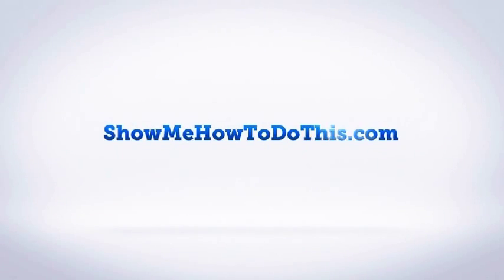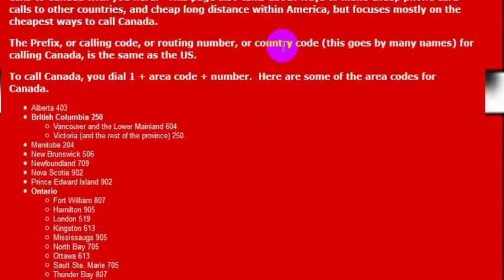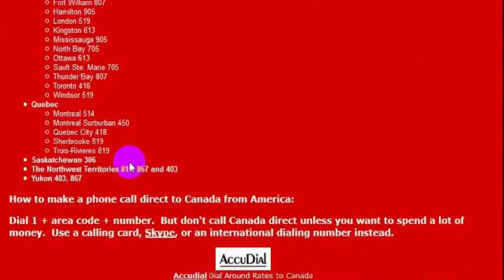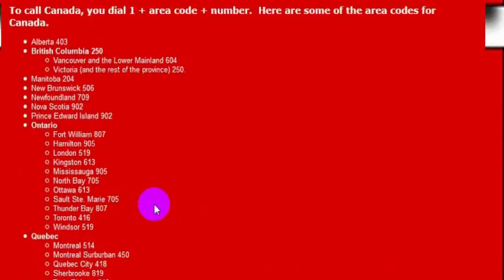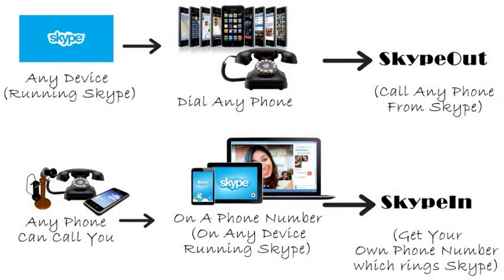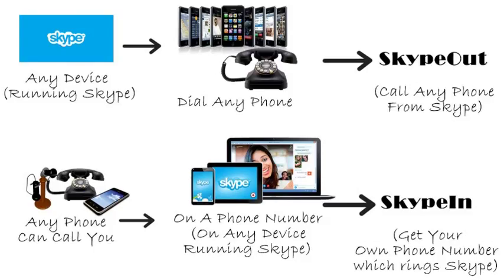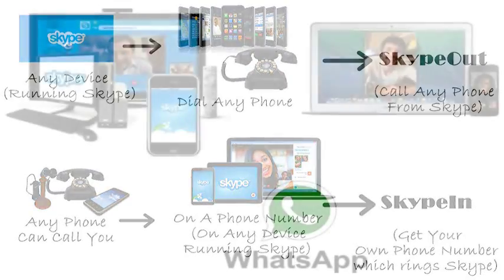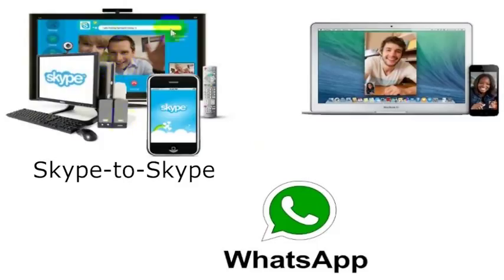How To Call Canada From America (USA)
How to Call Canada from anywhere in the United States